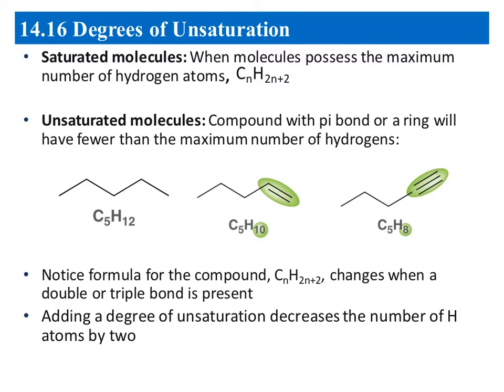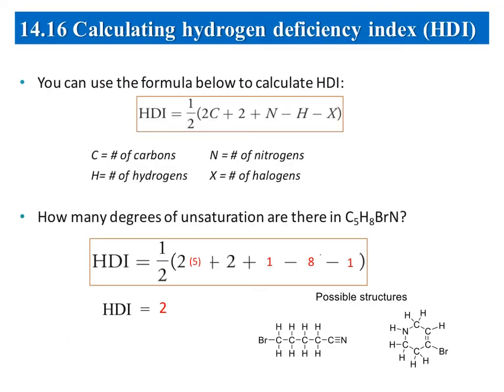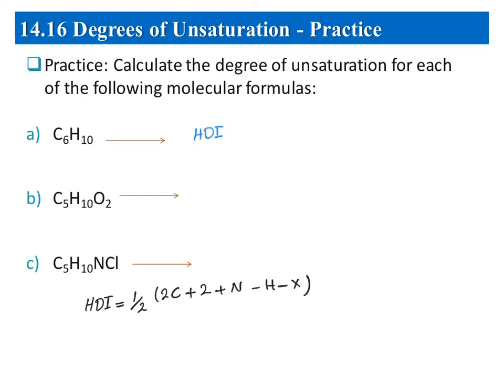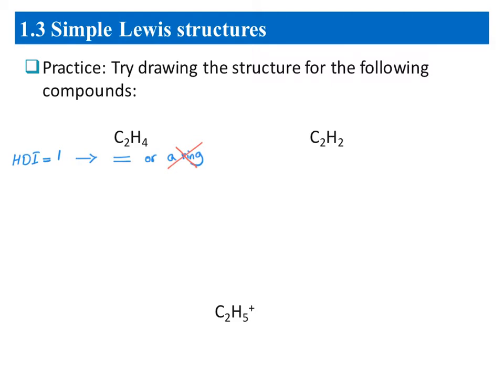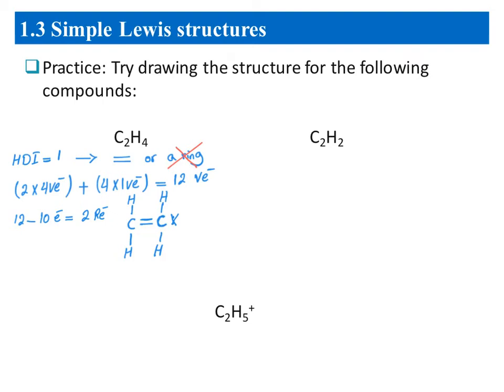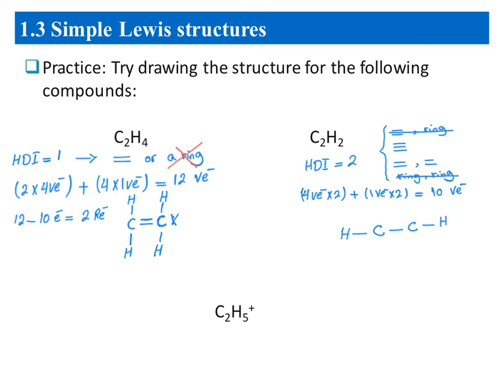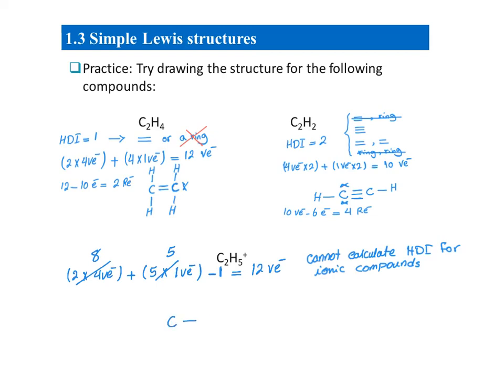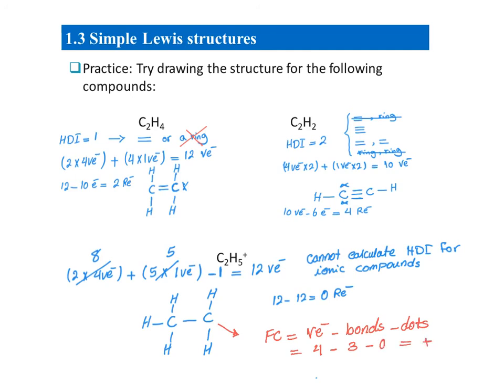Degree of Unsaturation 2